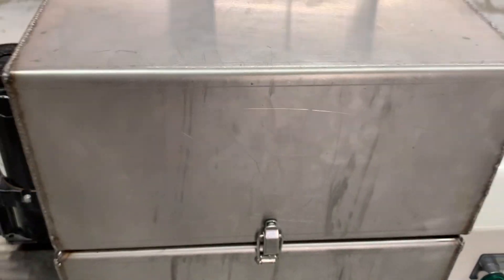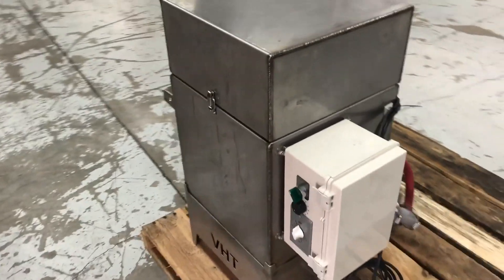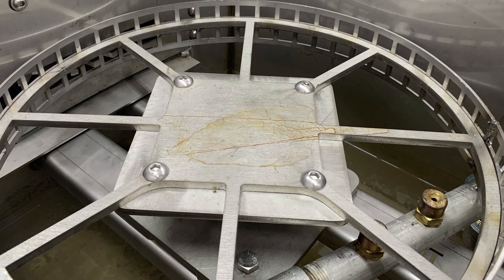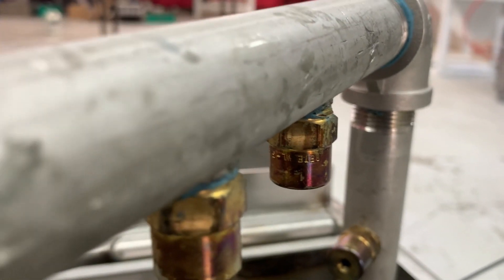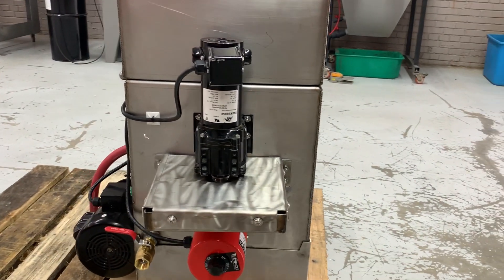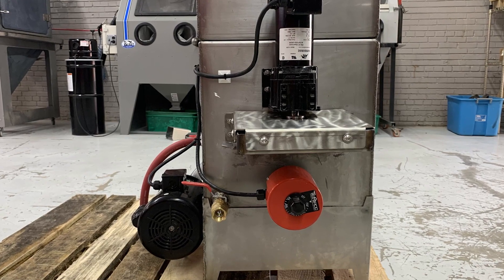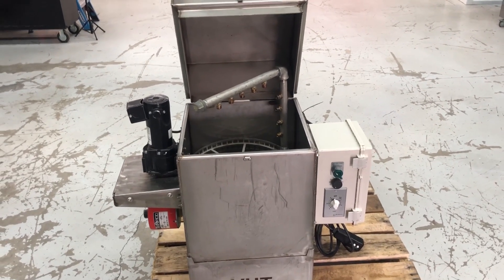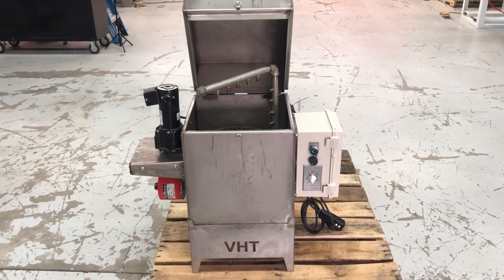New Automatic Parts Washer - Vapor Honing Technologies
In this video, we want to introduce our brand new product line for Vapor Honing Technologies. We have the new Automatic Parts Washing Spray System. This parts washer has a heater, high-pressure pump, and it does not use any abrasive media. It's strictly a parts washer. We've been getting requests to build one of these for a while because people want to wash their parts real quick before they start vapor honing. Are you interested in the Automatic Parts Washer?